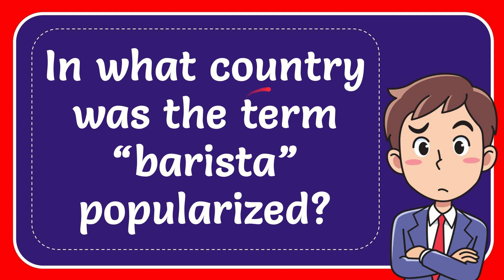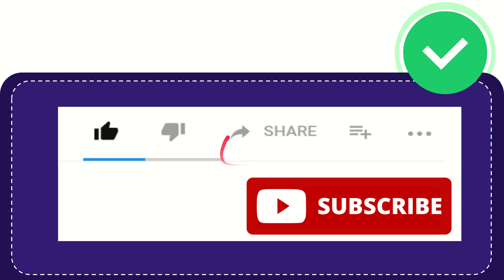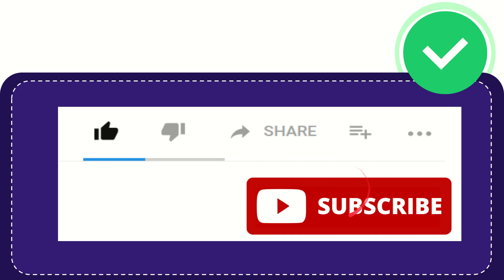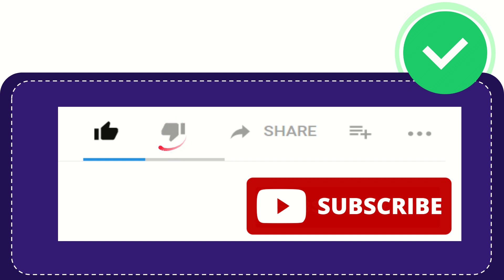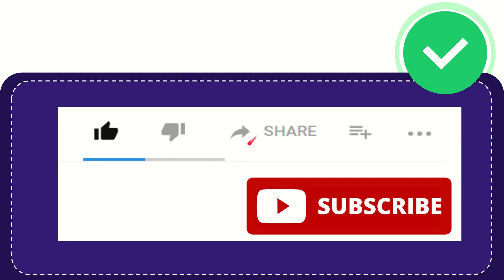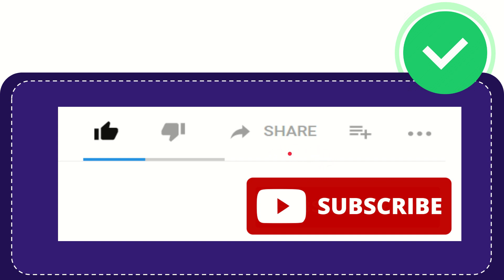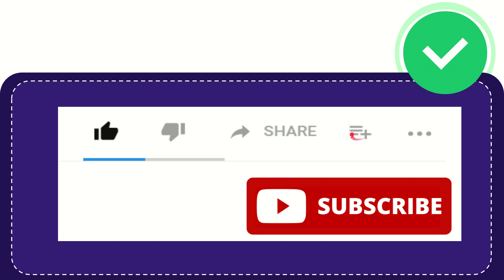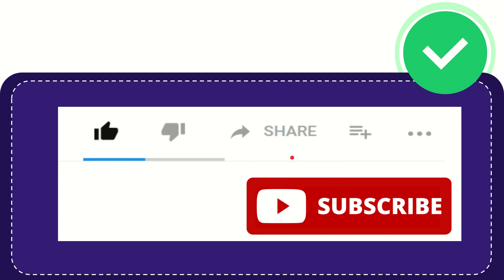In what country was the term “barista” popularized?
In what country was the term “barista” popularized? NEW VIDEO#